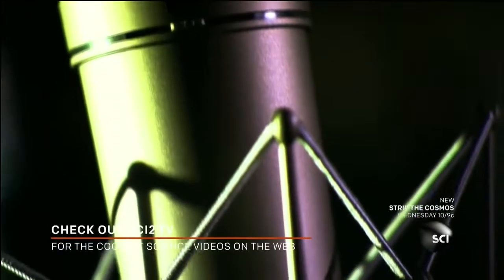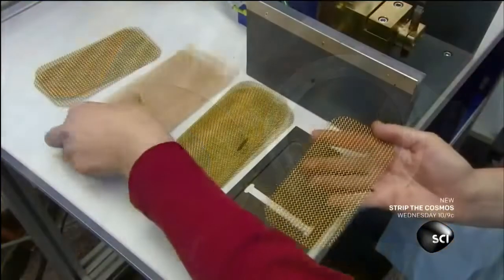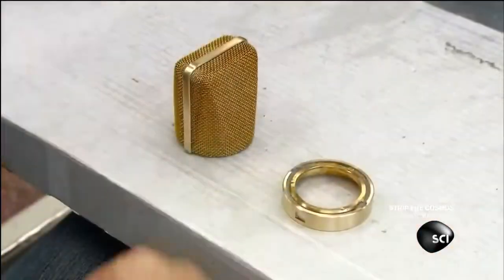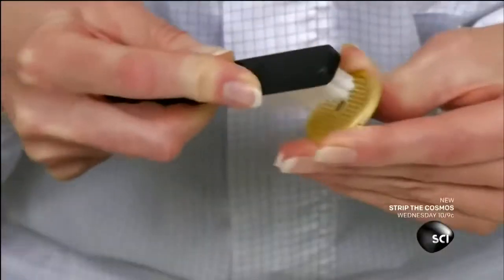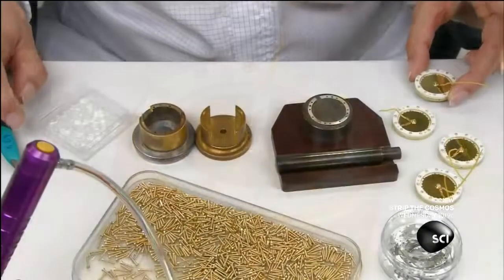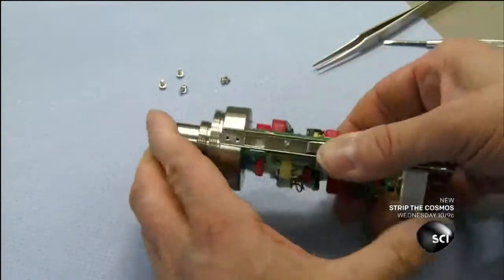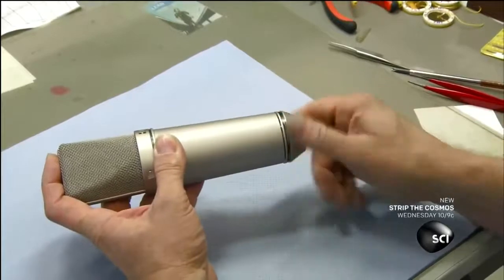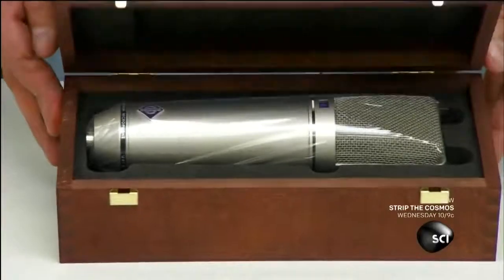Cómo se fabrica un Neumann U87ai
Video demostrativo de los detalles de fabricación del legendario micrófono Neumann U87